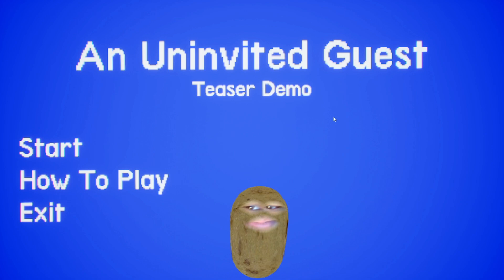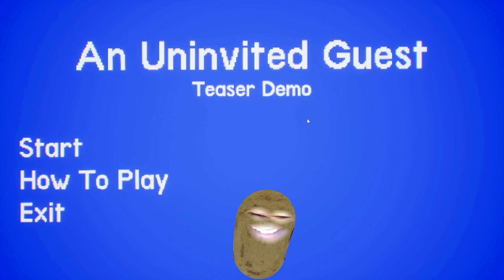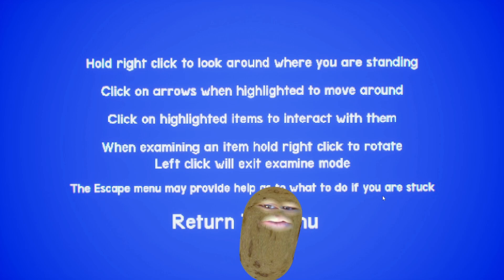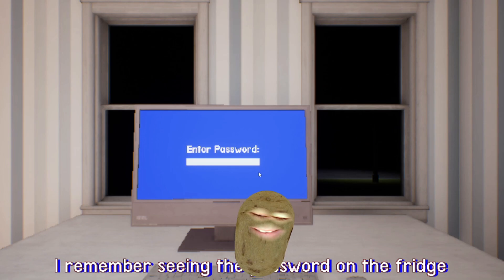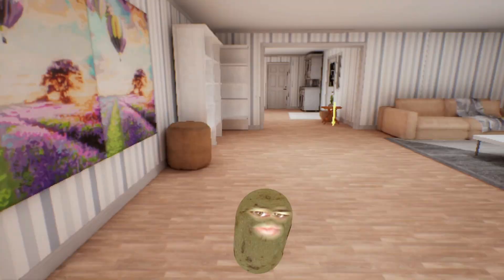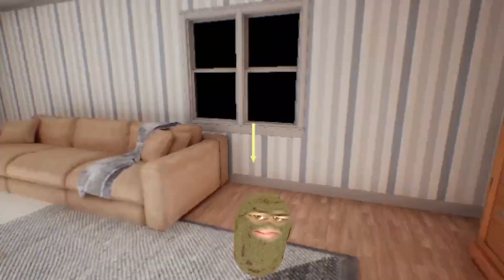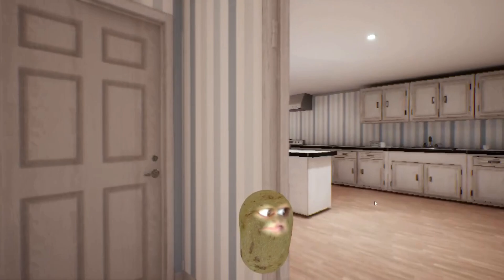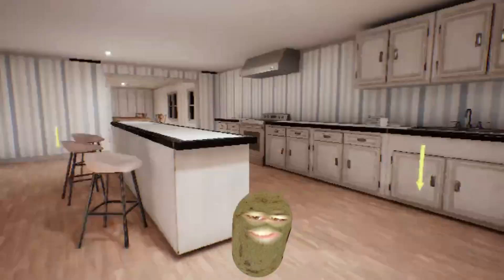YOU'RE NOT MY DAD!!!! An Uninvited Guest Teaser Demo Playthrough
Let me tell you, I was just a gal trying to eat her soup when all of a sudden terror struck...watch as I try to hide from this uninvited guest.